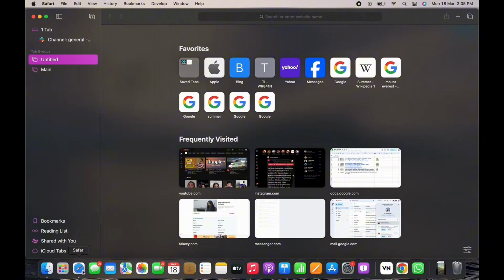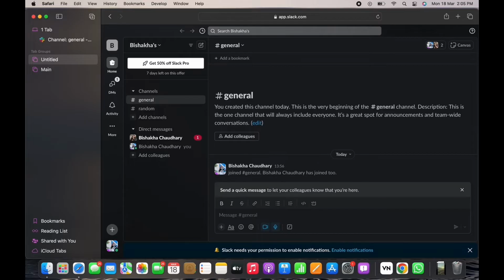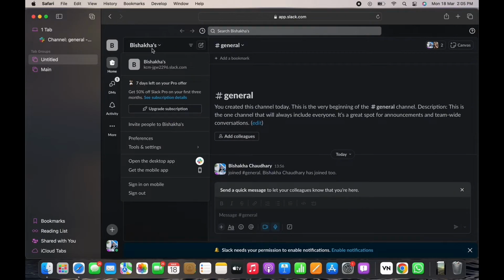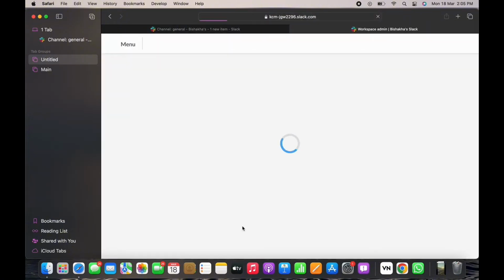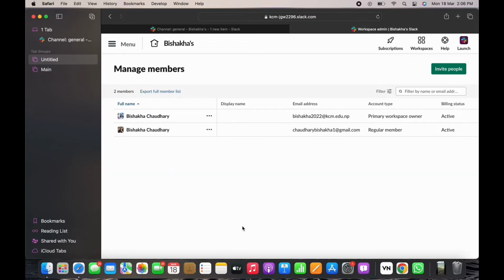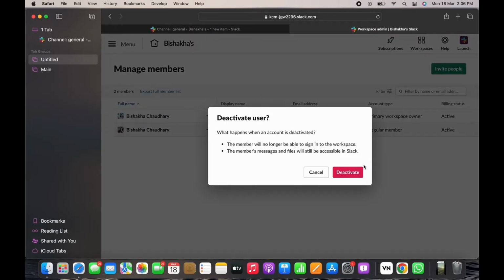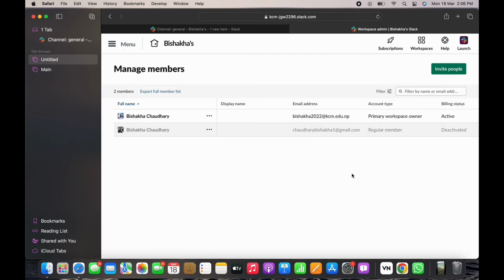How to Remove People from Slack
Hey there! Are you wondering how do I remove people from Slack? In this tutorial, I've got you covered. Whether you're an admin or a member of a Slack workspace, knowing how to remove users is essential for maintaining your workspace's integrity and privacy. Join me as I walk you through the step-by-step process of removing people from Slack, ensuring you have the knowledge and confidence to manage your workspace effectively.

0:00 - Introduction: Understanding the Importance of Removing Users from Slack
0:10 - How Do I Determine Who Needs to Be Removed?
0:20 - Step-by-Step: How to Remove People from Slack